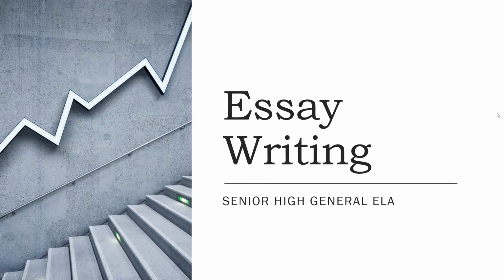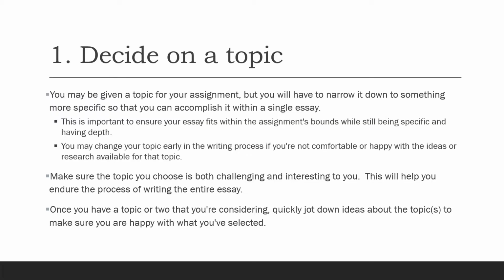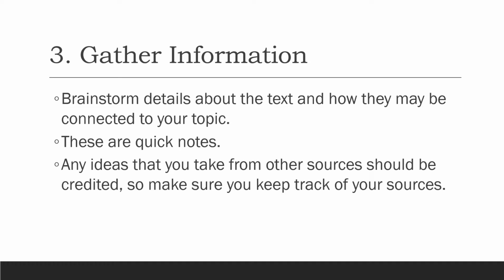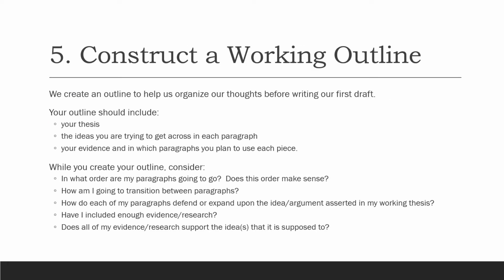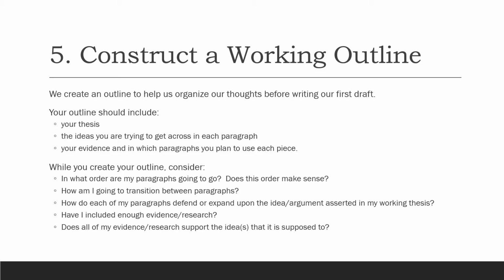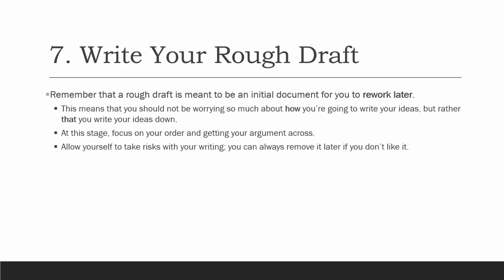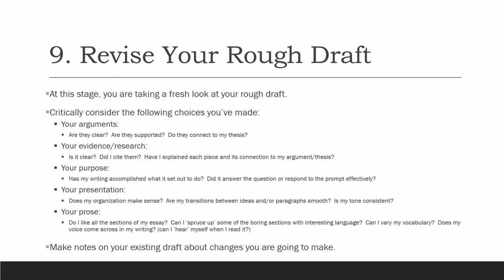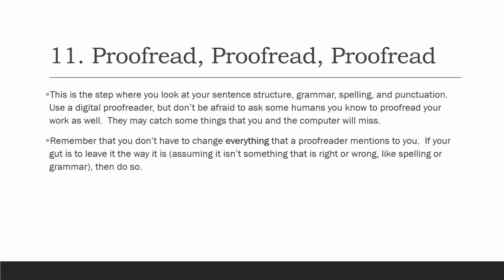General Essay Writing - Alberta Curriculum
ELA 10-2
ELA 20-2
ELA 30-2